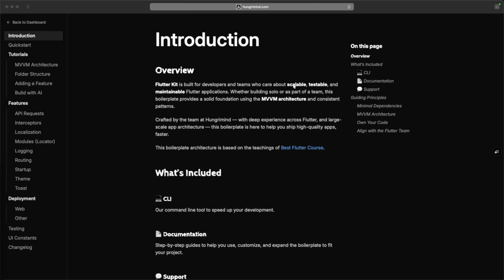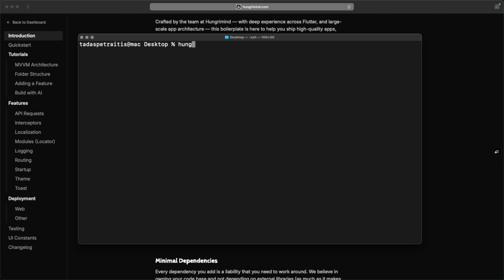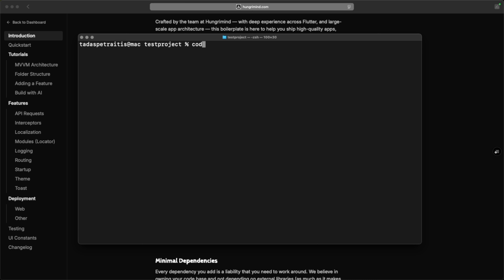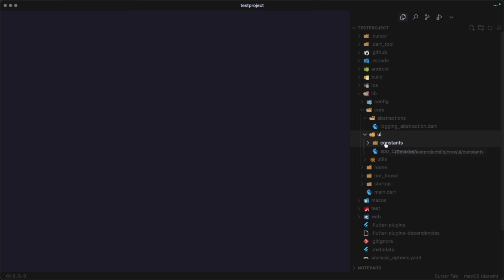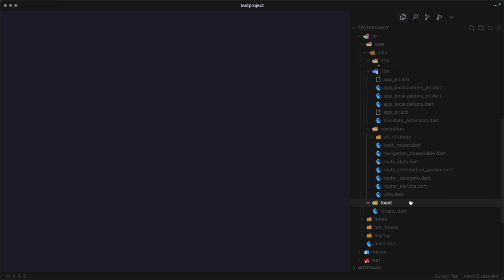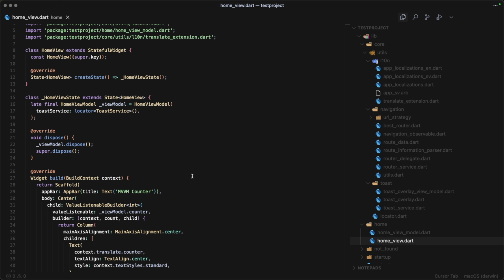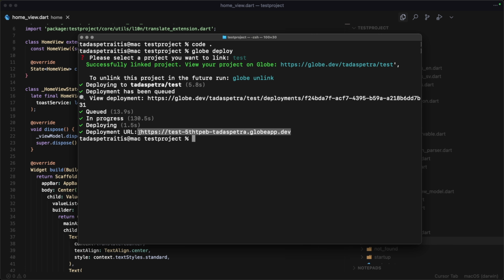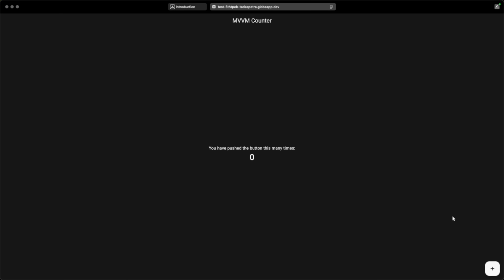Announcing Flutter Kit